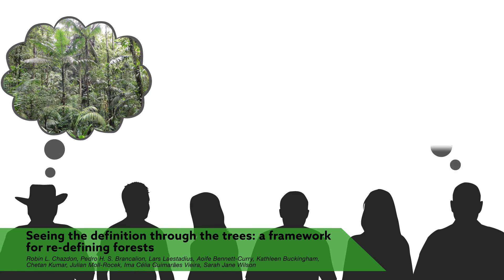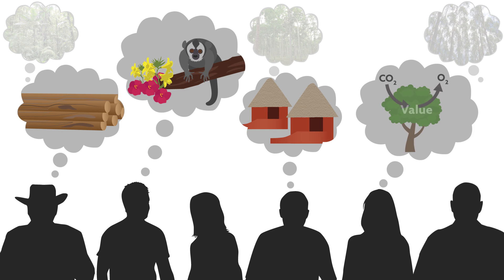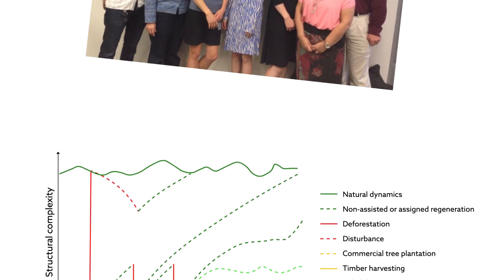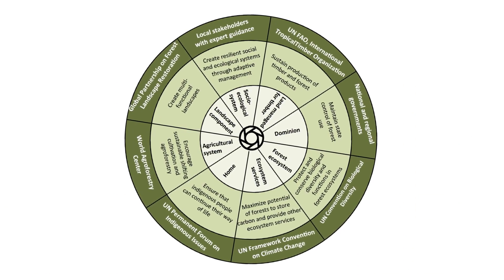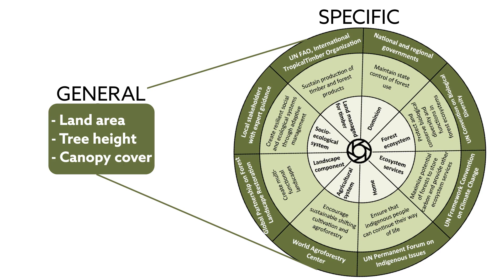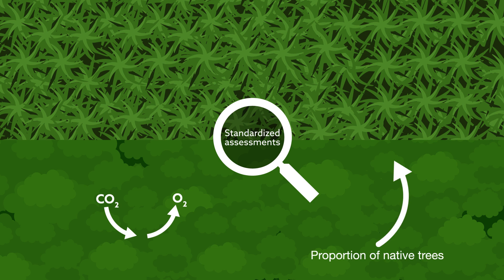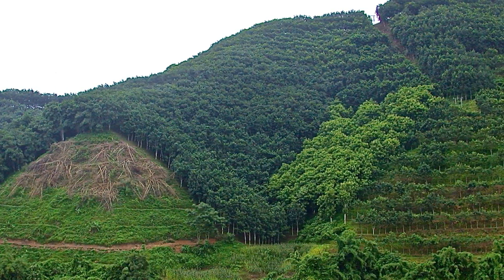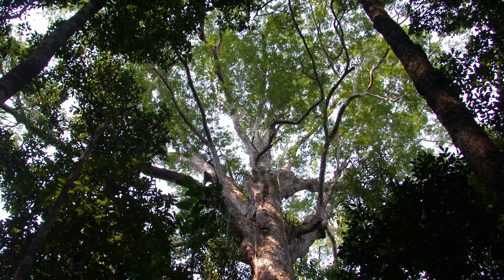Seeing the Definition Through the Trees: A Framework for Redefining Forests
"When is a forest a forest? Forest concepts and definitions in the era of forest and landscape restoration." Authors: Robin L. Chazdon, Pedro H. S. Brancalion, Lars Laestadius, Aoife Bennett-Curry, Kathleen Buckingham, Chetan Kumar, Julian Moll-Rocek, Ima Célia Guimarães Vieira, Sarah Jane Wilson

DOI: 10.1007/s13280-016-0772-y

Ambio (2016).